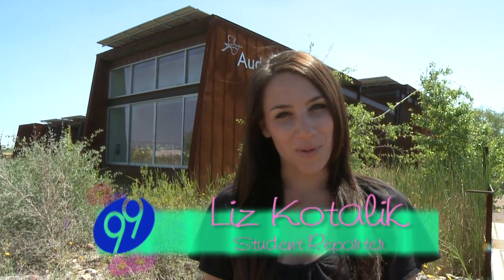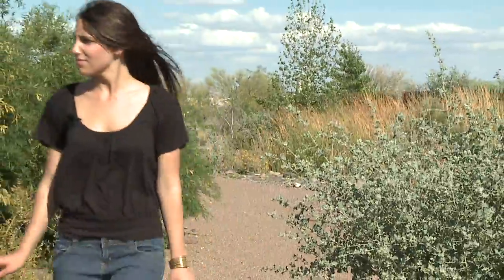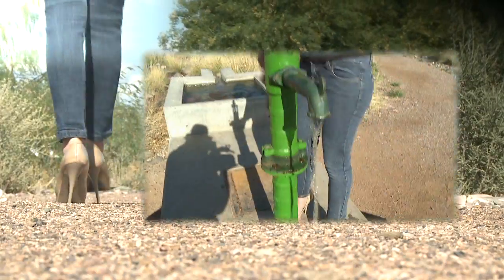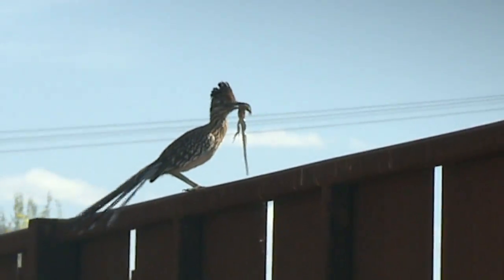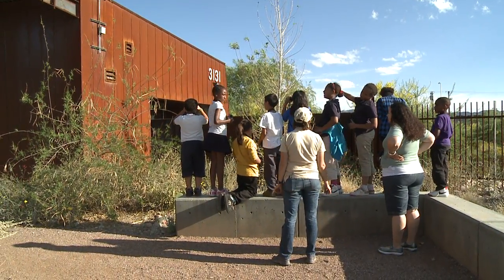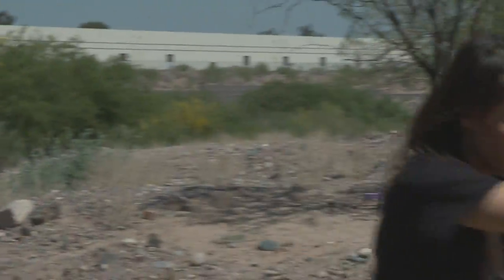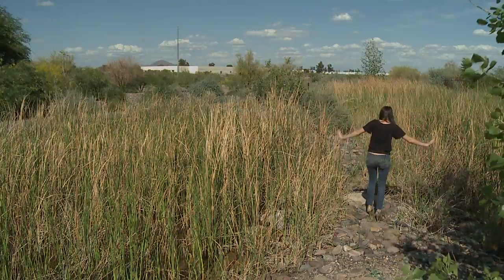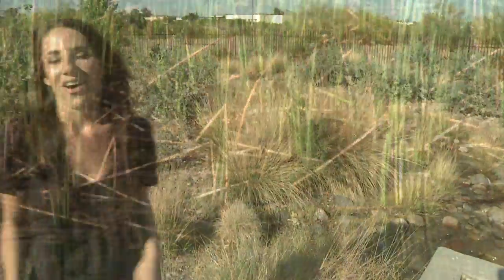Rio Salado Audubon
I visited the Rio Salado Audubon Center to experience first hand how beautiful Arizona nature can be.